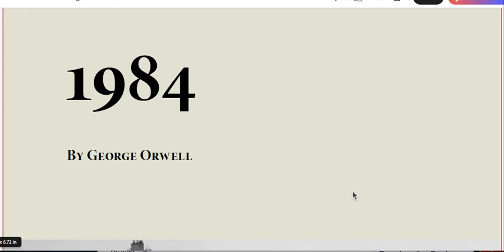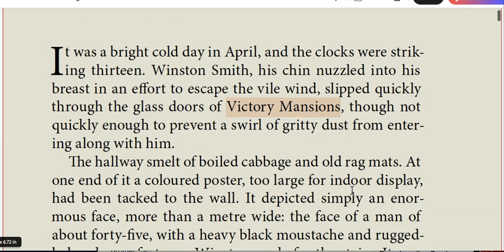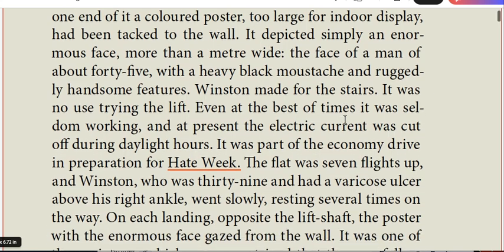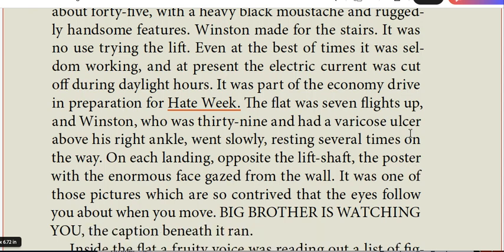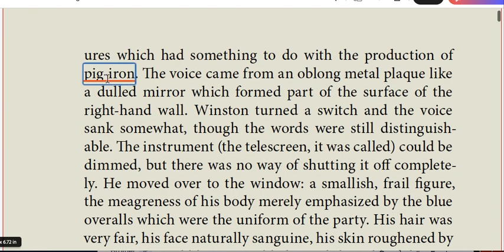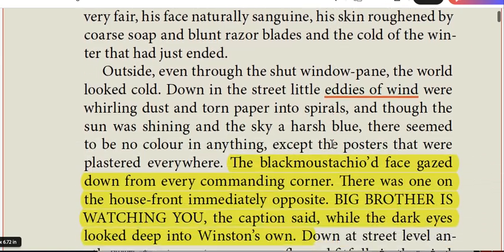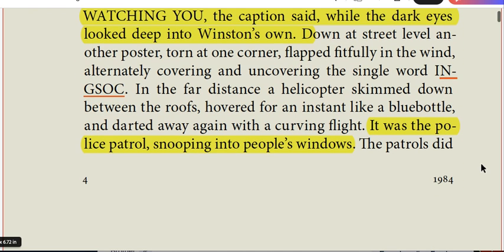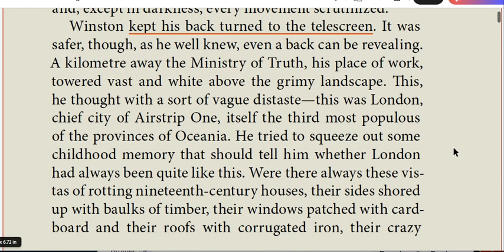Analysis of Ch 01 in Orwell's novel 1984 (p.1-5)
This video lecture introduces the Chapter 01 from the Orwell's Novel 1984 with all its aspects and helps understand and set the story and its direction.